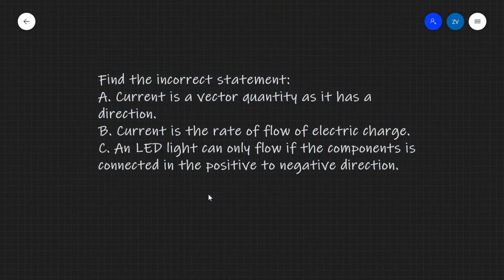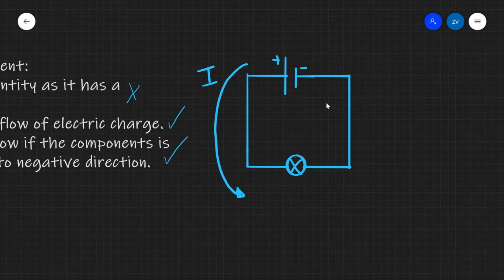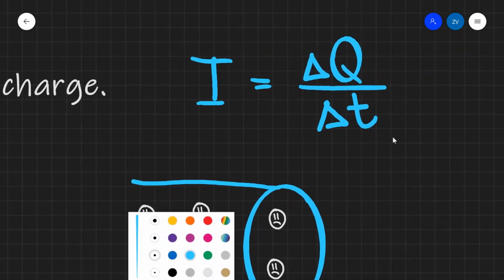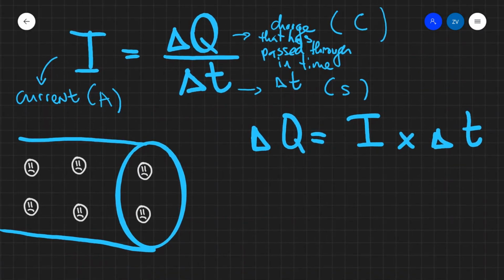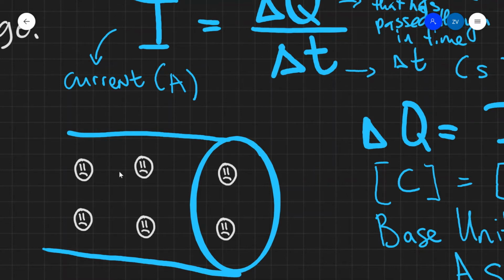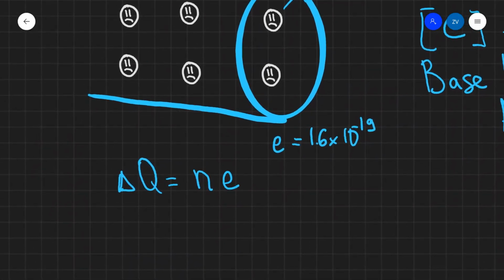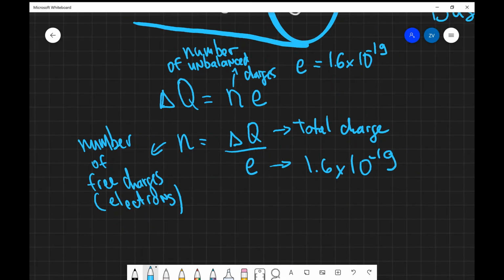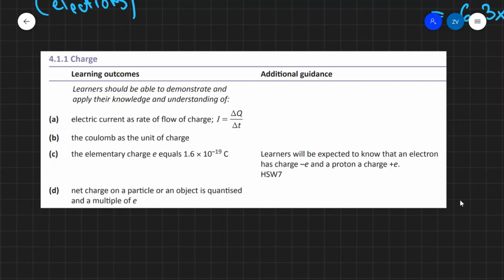A Level Physics: Current